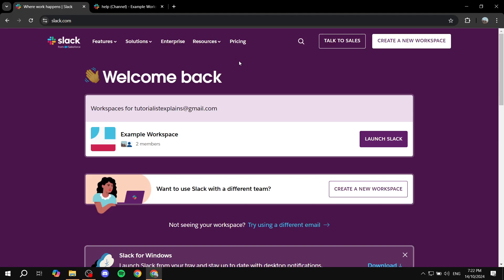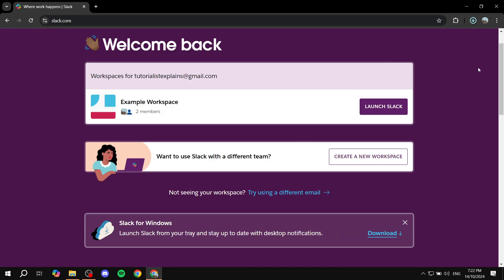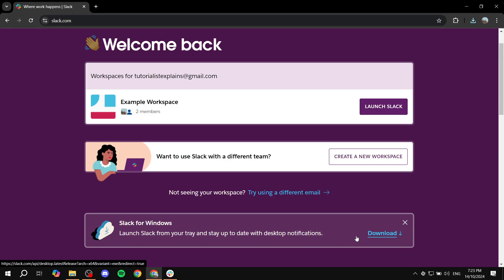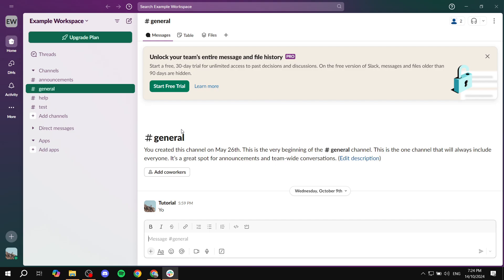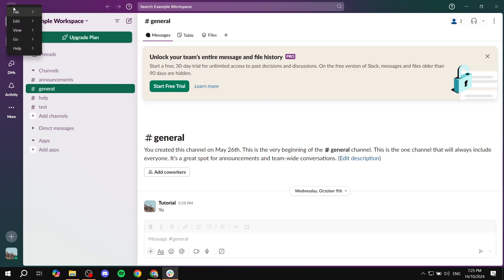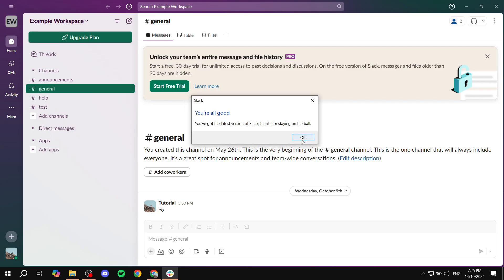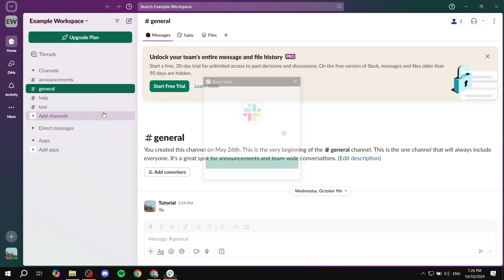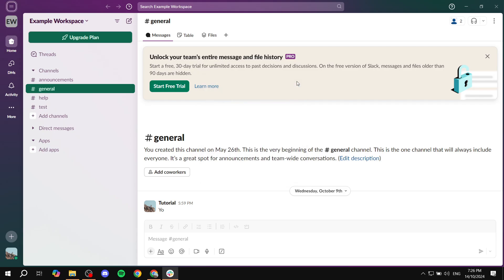How To Update Slack On Desktop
If you are looking for a video about How To Update Slack On Desktop, here it is!